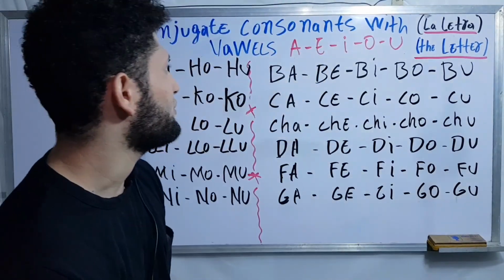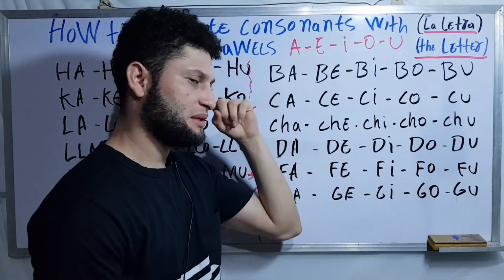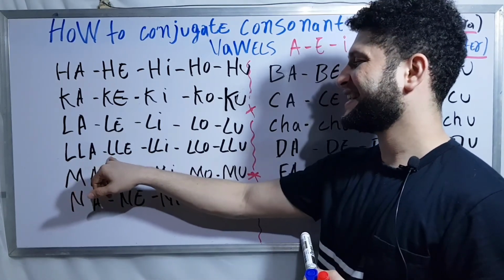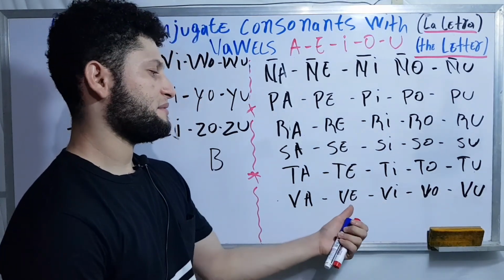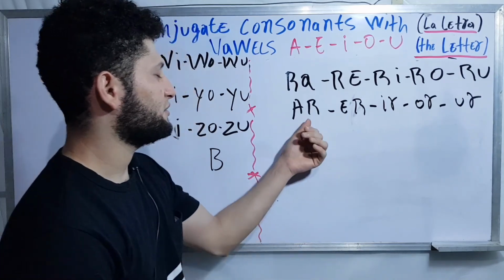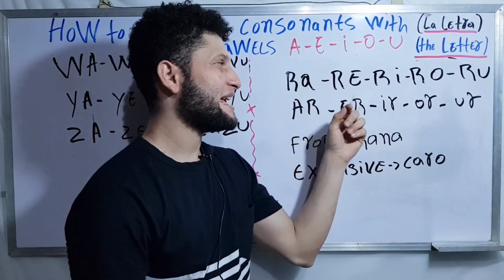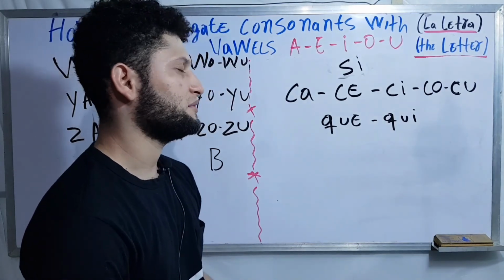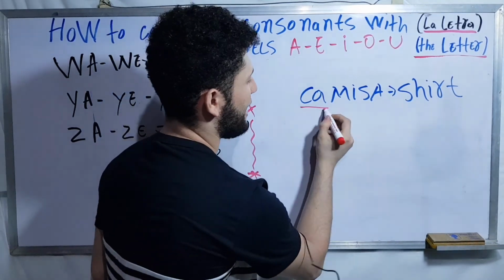How to conjugate consonants with vawels in Spanish (Spanish from zero lesson 2)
Thank you very much for watching the video guys I really appreciate it and I'm going to upload more videos I hope you liked this video and don't forget to subscribe And if you want some kind of video then please leave a comment